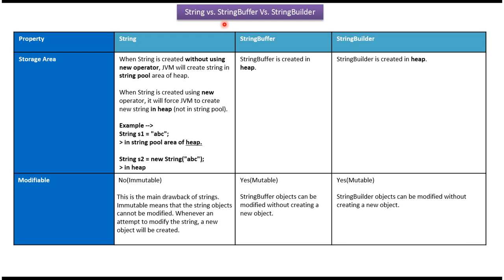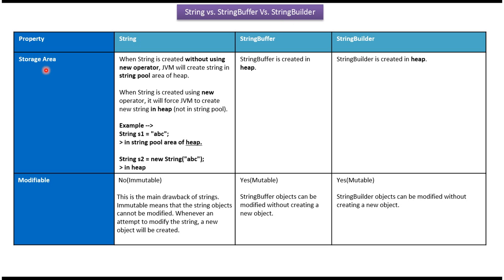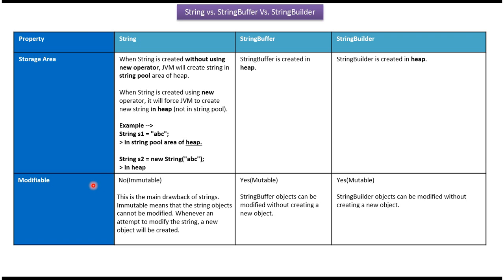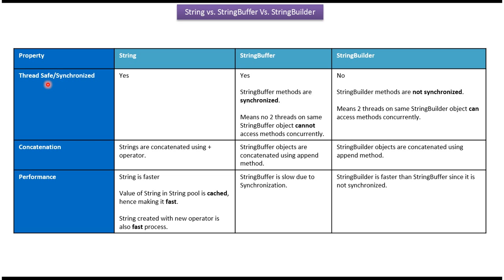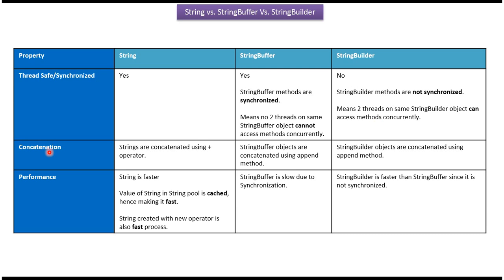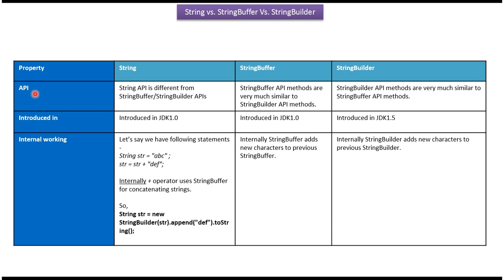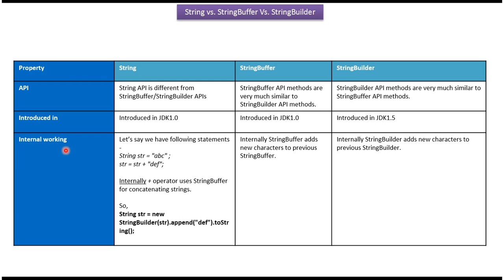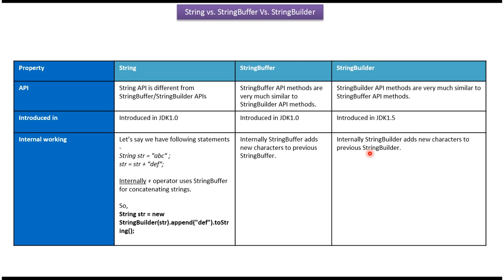String Vs. StringBuffer Vs. StringBuilder | Java Tutorial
Welcome to our Java tutorial series! In this comprehensive tutorial, we'll explore the differences between three essential classes for string manipulation in Java: String, StringBuffer, and StringBuilder. Understanding these differences is crucial for optimizing string handling and memory usage in your Java programs.

In this tutorial, we'll cover the following key topics:

1. **Introduction to String, StringBuffer, and StringBuilder:** We'll start by introducing each class and discussing their fundamental characteristics. You'll learn about the immutability of String and the mutability of StringBuffer and StringBuilder.

2. **String Class Overview:** We'll delve into the String class and its immutable nature. You'll understand how String objects are stored in memory and the implications of immutability on memory usage and performance.

3. **StringBuffer Class Overview:** Next, we'll explore the StringBuffer class, which provides mutable string manipulation capabilities. You'll discover how StringBuffer differs from String and how its mutability allows for efficient string modification, especially in multithreaded environments.

4. **StringBuilder Class Overview:** Similarly, we'll examine the StringBuilder class, which is similar to StringBuffer but not synchronized. You'll learn how StringBuilder offers mutable string operations without the synchronization overhead, making it more efficient in single-threaded scenarios.

5. **Performance Comparison:** Using practical examples and benchmarks, we'll compare the performance of String, StringBuffer, and StringBuilder for various string manipulation tasks. You'll gain insights into the efficiency of each class and when to use them based on performance considerations.

6. **Best Practices and Recommendations:** Finally, we'll provide best practices and recommendations for choosing between String, StringBuffer, and StringBuilder in different scenarios. You'll learn when to leverage the immutability of String and when to utilize the mutability offered by StringBuffer and StringBuilder.

Whether you're a beginner exploring Java programming or an experienced developer seeking to optimize string operations, this tutorial will provide valuable insights into choosing the right string handling class for your Java projects.